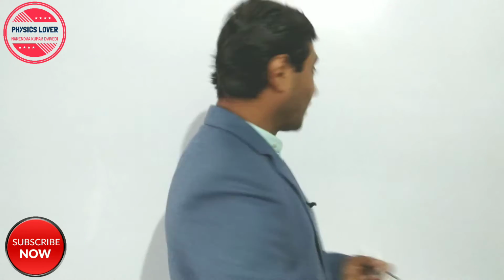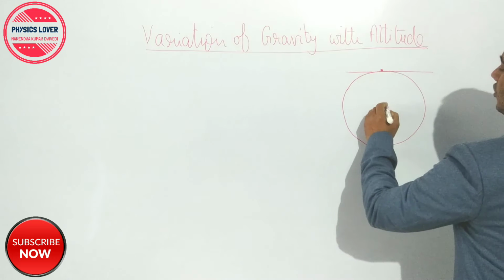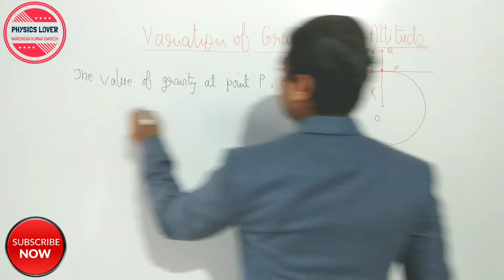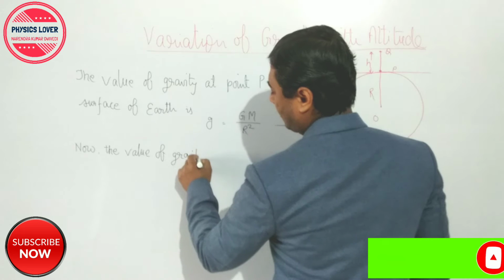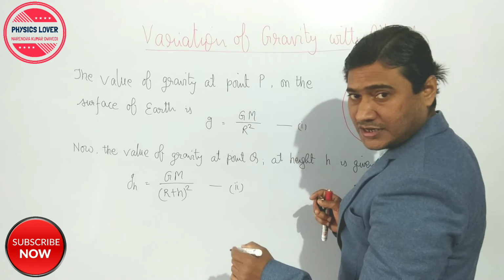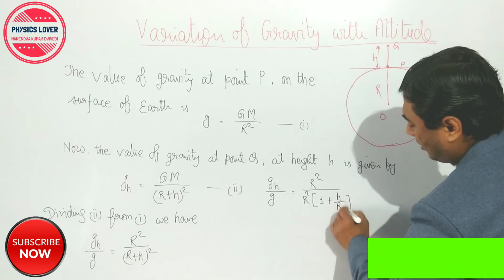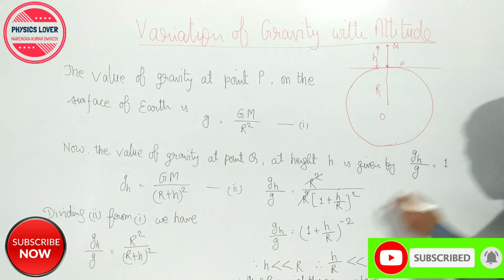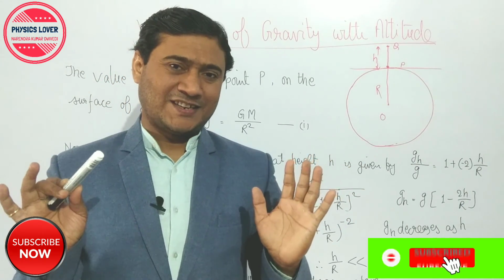XI || Gravitation || Variation of Gravity with an Altitude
XI || Chapter - Gravitation || Variation

of Gravity with an Altitude